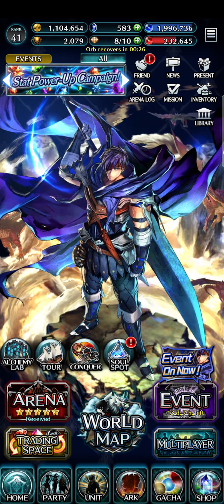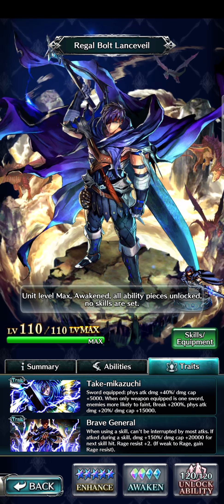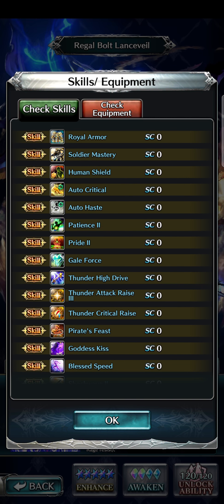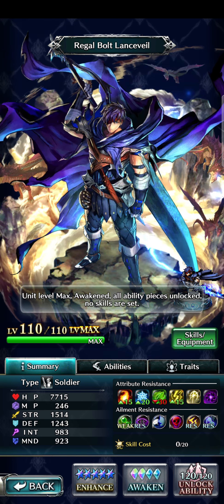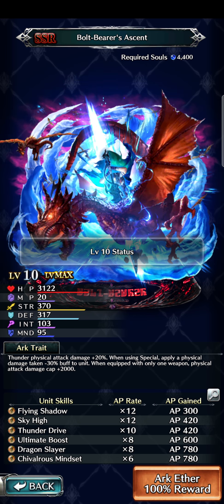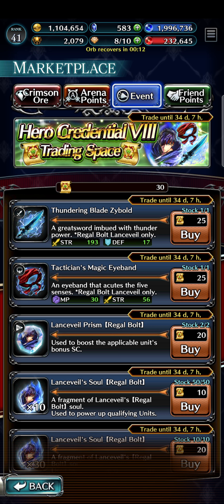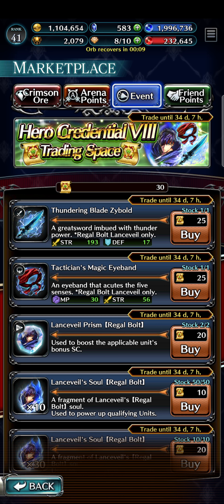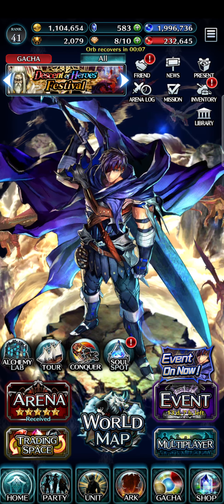Last Cloudia first impression Regal Bolt Lanceveil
Single wielding for the win 🌩